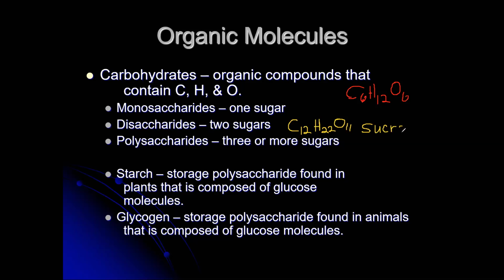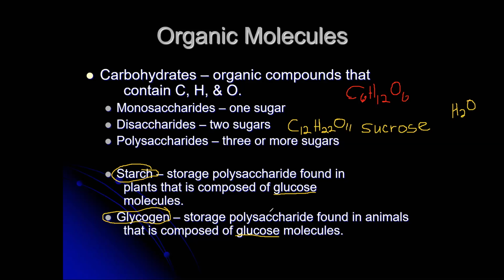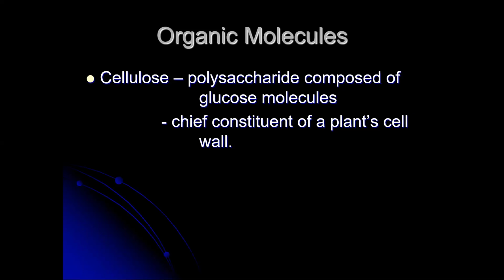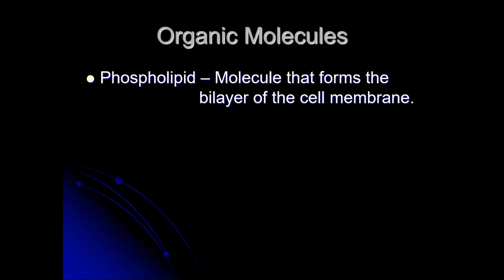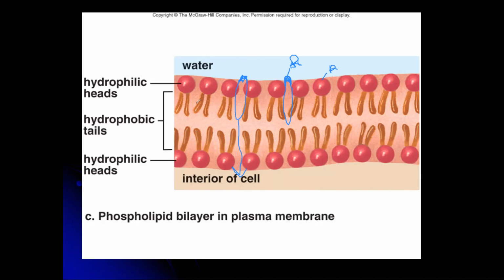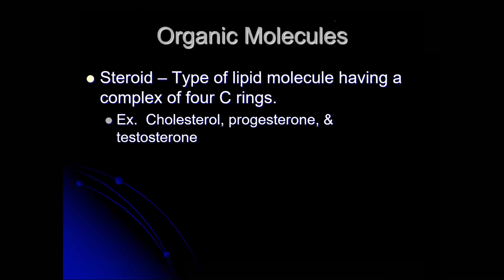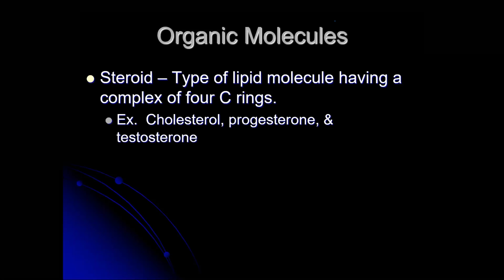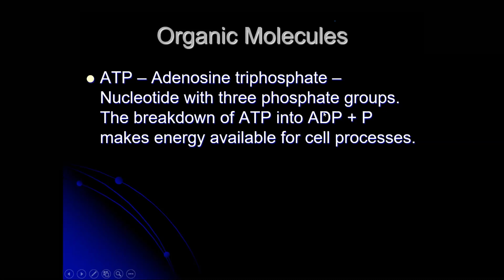Organic Chemistry Part 4